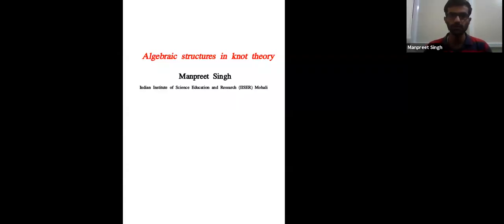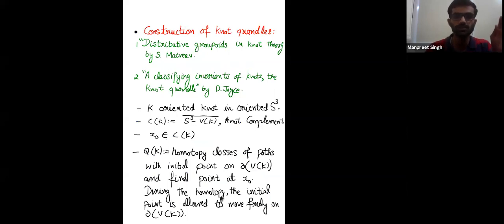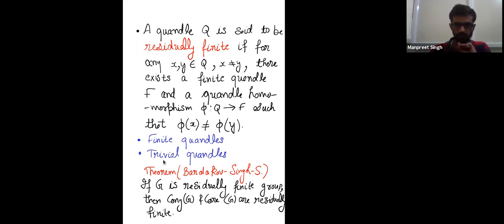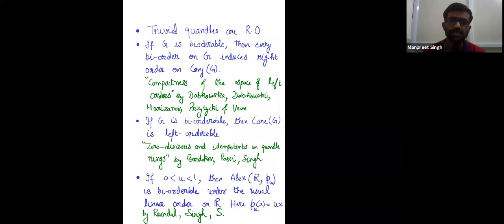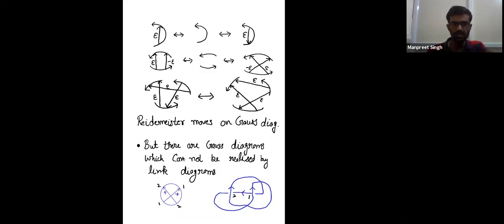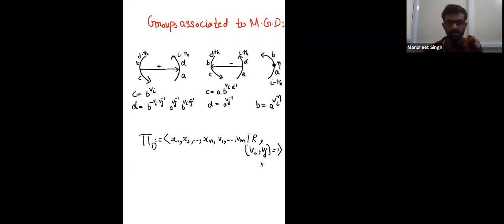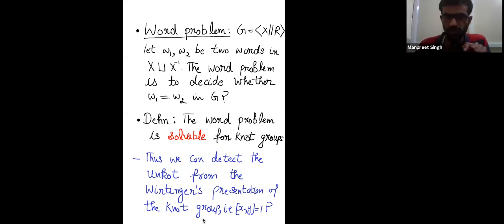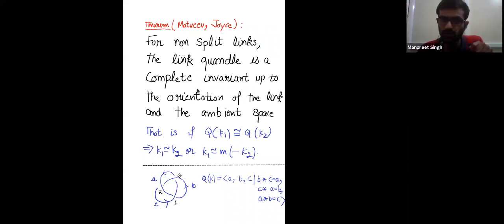08 02 2021 Algebraic structures in knot theory -- Manpreet Singh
Algebraic structures in knot theory
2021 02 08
Speaker: Manpreet Singh (Mohali, India)
 Knots and representation theory (by Zoom)
Abstract: A virtual knot is a smooth, simple closed curve in a thickened compact oriented surfaces considered up to ambient isotopy, stabilisation/destabilisation and orientation preserving homeomorphism of surfaces. Kuperberg proves that every virtual link has a unique representative as a link up to ambient isotopy in a thickened surface of the minimal genus. A classical knot theory is the study of smooth embedding of circles in the 3-sphere up to ambient isotopy. Considering classical theory as the study of links in the thickened 2-sphere, the preceding result implies that classical knot theory is embedded inside virtual knot theory. One of the fundamental problems in knot theory is the classification of knots. In the classical case, the fundamental group of the knot complement space is a well known invariant. But there are examples where it fails to distinguish distinct knots. Around the 1980s, Matveev and Joyce introduce a complete classical knot invariant (up to the orientation of the knot and the ambient space) using distributive groupoids (quandles), known as the knot quandle.In the talk, I will describe the construction of knot quandle given by Matveev. I will introduce the notion of residually finite quandles and prove that all link quandles are residually finite. Using this, I will prove that the word problem is solvable for link quandle. I will discuss the orderability of quandles, in particular for link quandles. Since all link groups are left-orderable, it is reasonable to expect that link quandles are left (right)-orderable. In contrast, I will show that orderability of link quandle behave quite differently than that of the corresponding link groups. I will also introduce a recent combinatorial generalisation of virtual links to which we name as marked virtual links. I will associate groups and peripheral structures to these diagrams and study their properties.